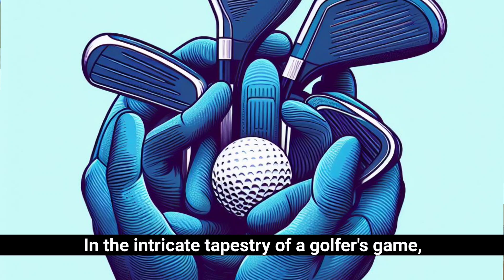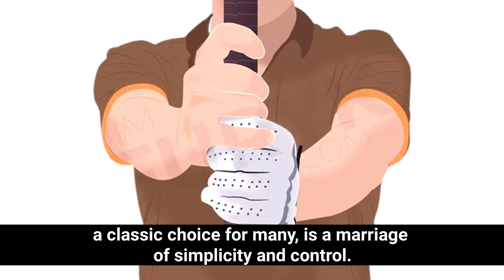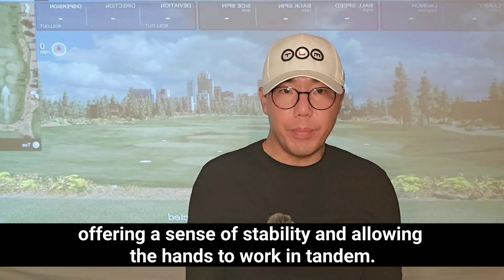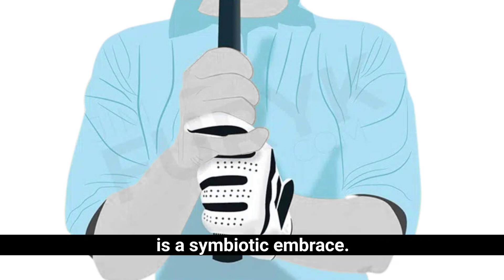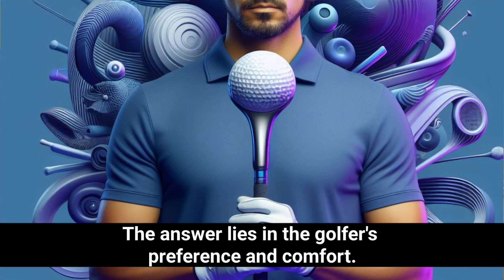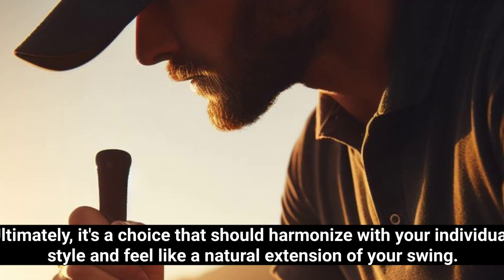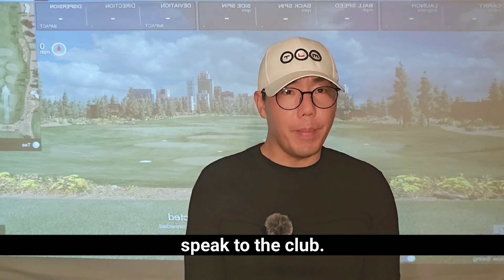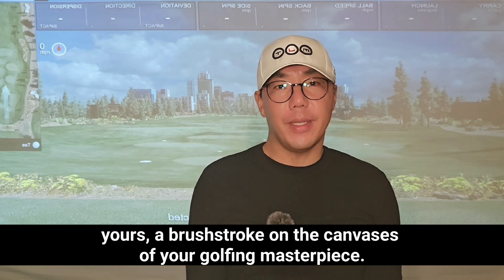Overlap vs. Interlock Grip | Golf Things To Ponder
In the intricate tapestry of a golfer's game, the choice between an overlap or interlocking grip is a subtle yet consequential decision. Picture it as selecting the brushstroke for your golfing canvas.

The overlap grip, a classic choice for many, is a marriage of simplicity and control. It involves the little finger of the trailing hand overlapping the index finger of the lead hand, creating a unified connection. It's a grip that feels natural for numerous golfers, offering a sense of stability and allowing the hands to work in tandem.

On the other hand, the interlocking grip, where the little finger of the trailing hand interlaces with the index finger of the lead hand, is a symbiotic embrace. It's a grip often associated with legends like Jack Nicklaus and Tiger Woods. The interlock creates a tighter connection between the hands, fostering a sense of unity in the swing.

Now, which is superior? The answer lies in the golfer's preference and comfort. The overlap grip is often praised for its simplicity and adaptability, while the interlocking grip is celebrated for the cohesion it instills. Ultimately, it's a choice that should harmonize with your individual style and feel like a natural extension of your swing.

So, as you stand on the tee, pondering the grip that will guide your shots, consider the language your hands speak to the club. Whether it's the overlap's simplicity or the interlock's unity, let your grip be the silent collaborator in the symphony of your swing. In the end, the choice is yours, a brushstroke on the canvas of your golfing masterpiece.